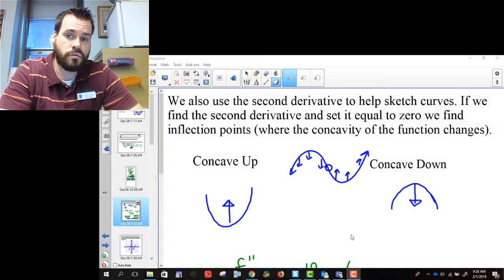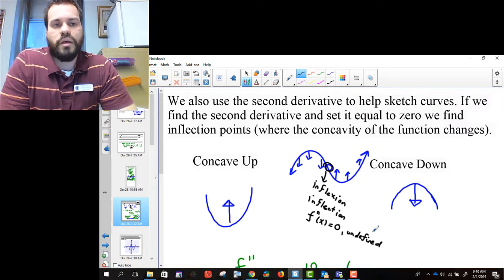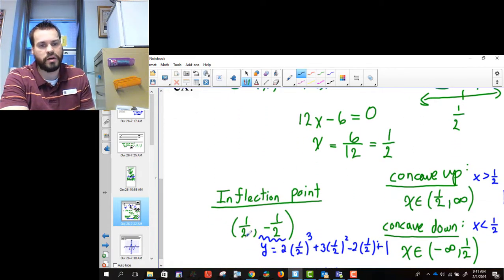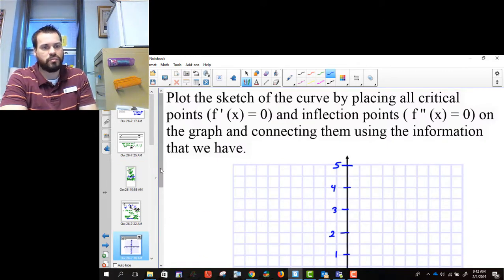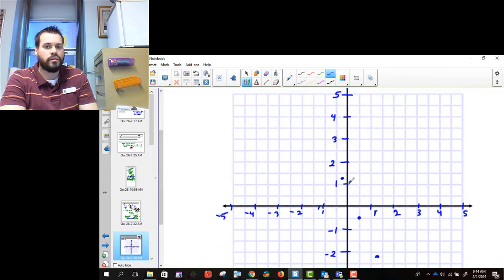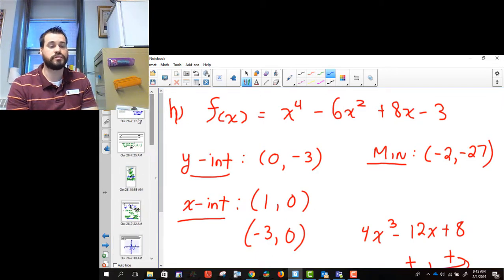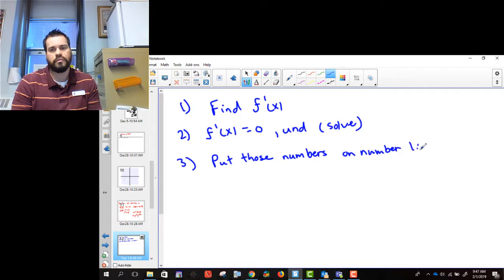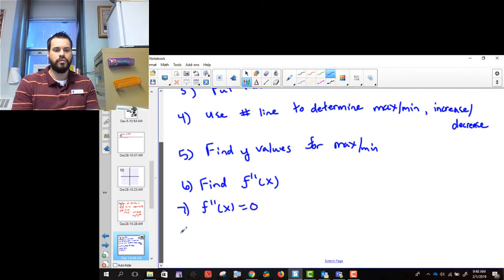Curve Sketching Part 2